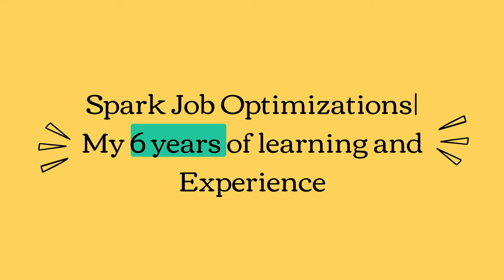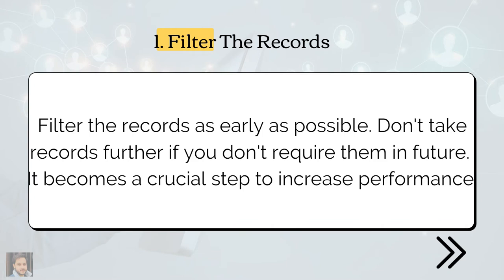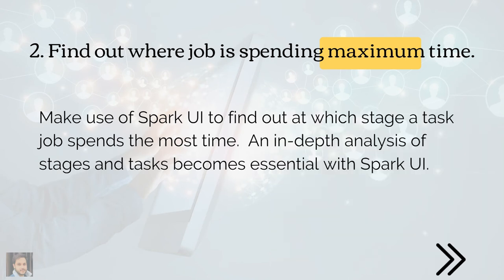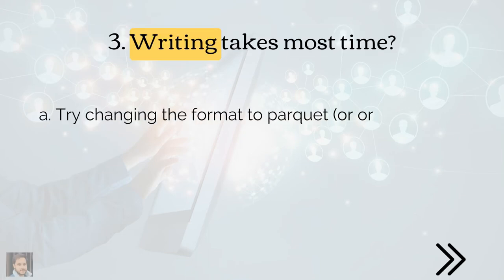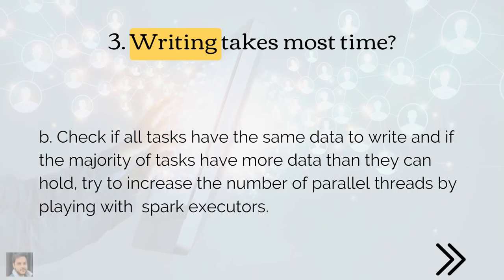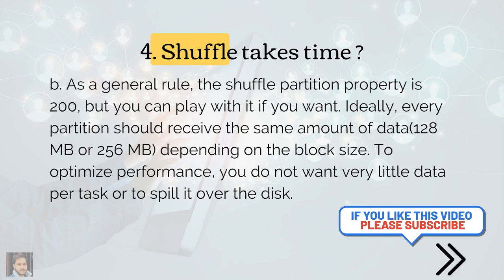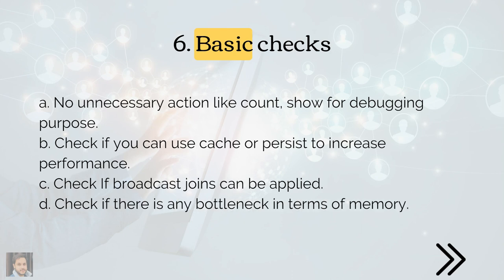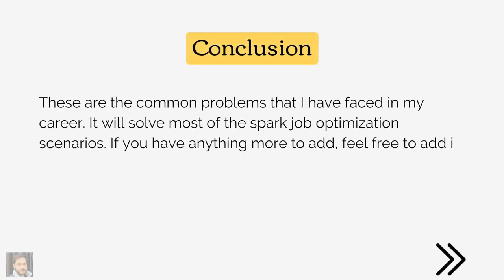How I Optimized Spark Jobs| Sharing My 6 Years Learning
In this video, I am going to share my learnings of 6 years which I used to optimize spark jobs.

Optimising spark tasks is one of the critical tasks of data engineers, and it has so many properties to control. I have provided all the best possible scenarios for optimizing spark jobs. Let me know if you have encountered any other issues.

Let me know how you find this video and feel free to give feedback so that I can improve and create more meaningful and useful content for you.

My goal is to bring precise and relevant content with an easy explanation (precise and Crisp) to you with my Videos.

Always feel free to connect me over Linkedin for any suggestions.